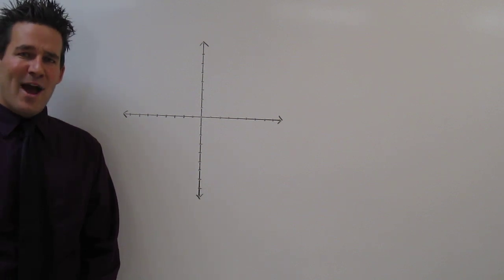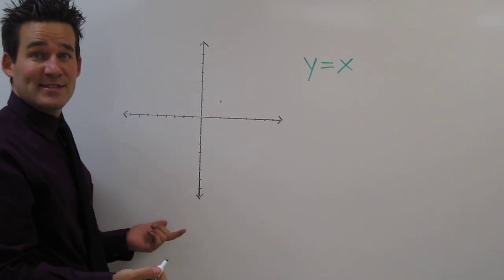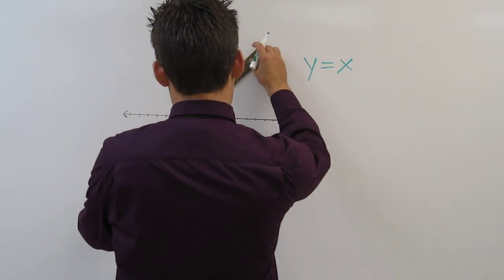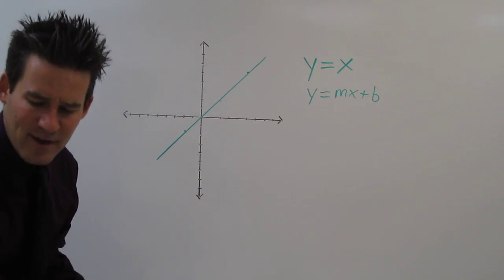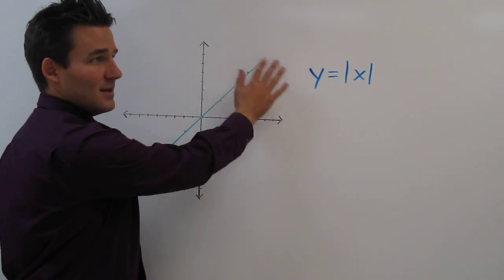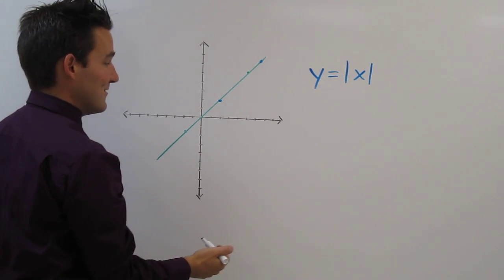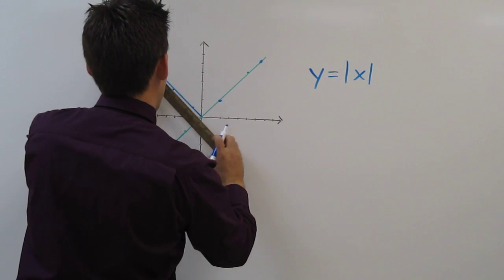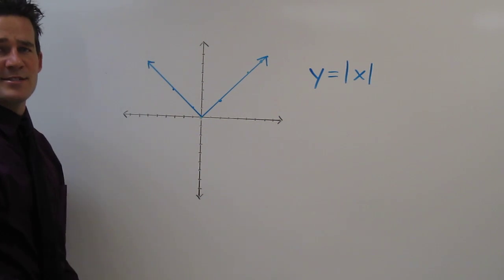Graphing Absolute Values Part 1 y = |x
In this video we learn why the graph of y = | x | looks like a V. We compare the graph of y = x to the graph of y = | x |. The key concept here is to notice the graph of y = x is the same as the graph of y = | x | for all positive values of x.